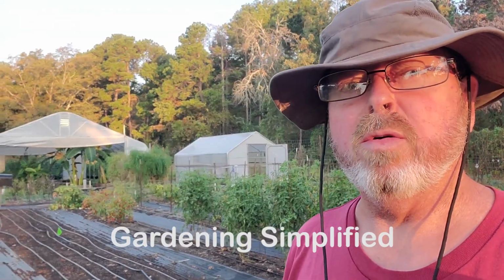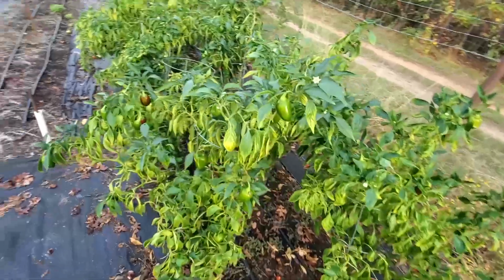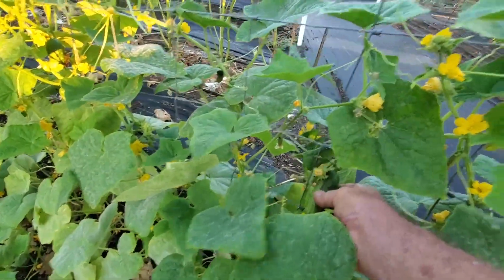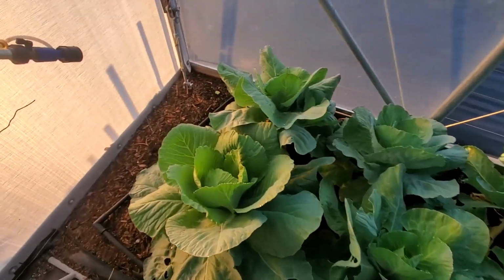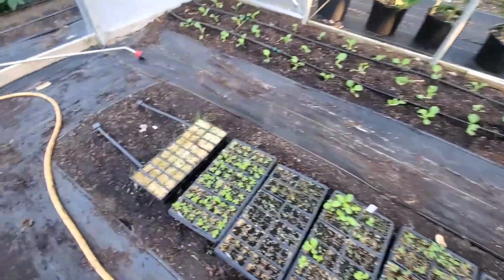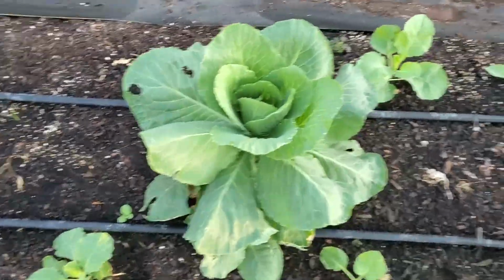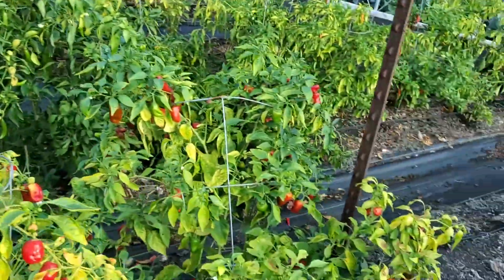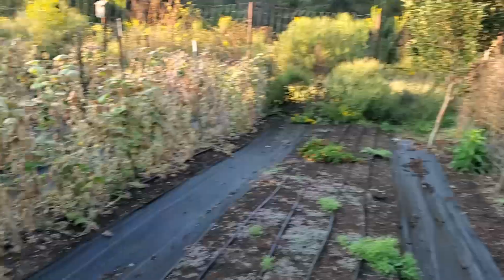Garden Update October 10th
It's Fall, but the garden is prospering.